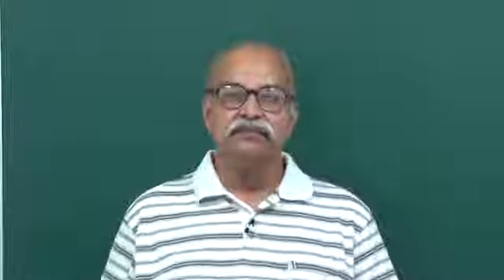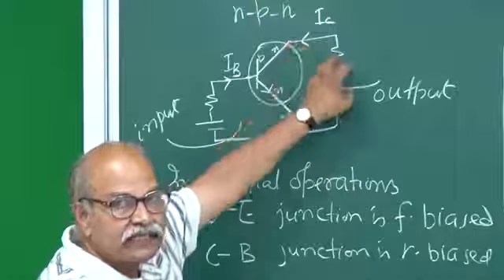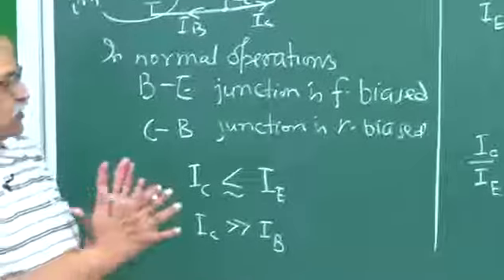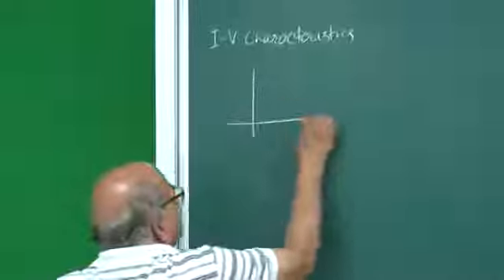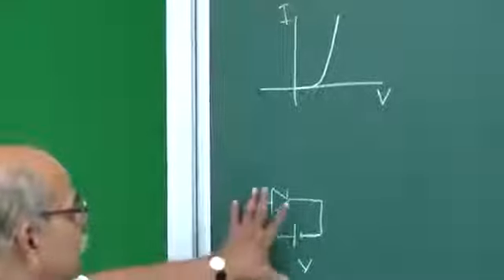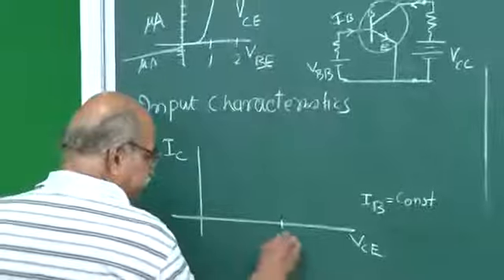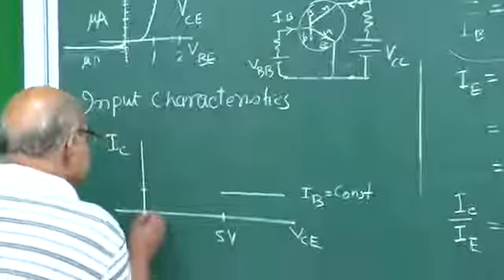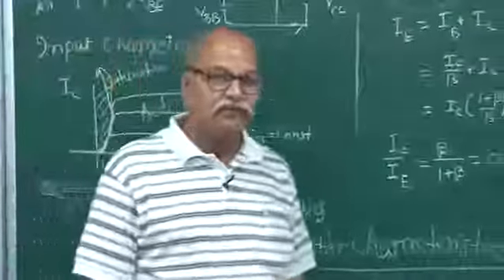Cut off to Active to Saturation by prof HC Verma